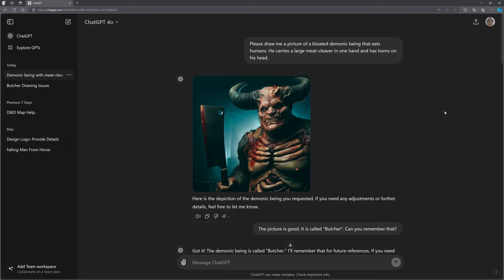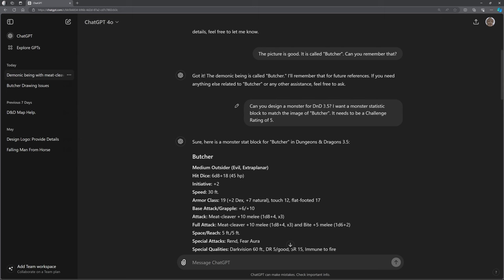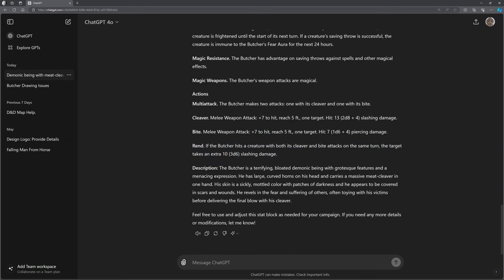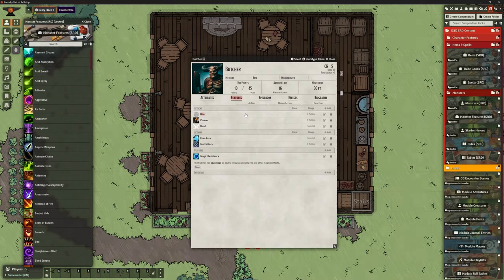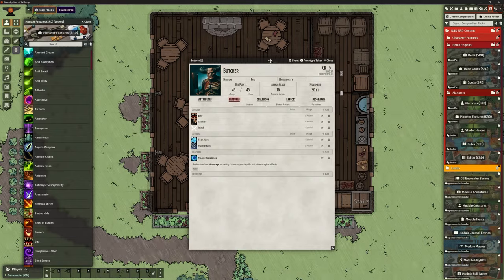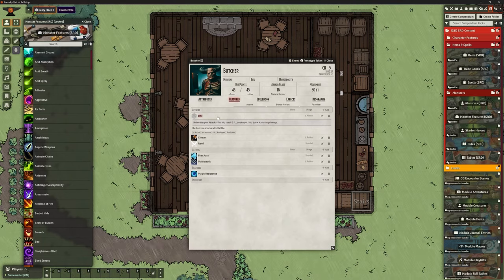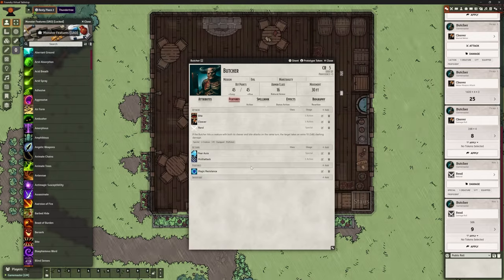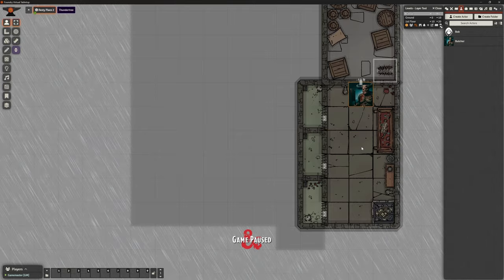DM Tips - Using ChatGPT to Create Monsters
We look at using ChatGPT 4o to make ourselves a unique monster, complete with a StatBlock and images.